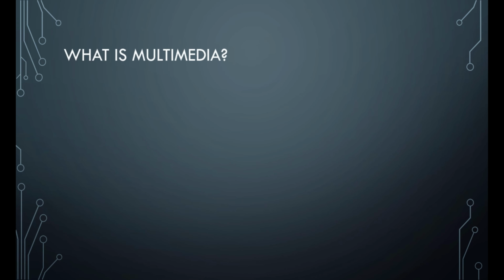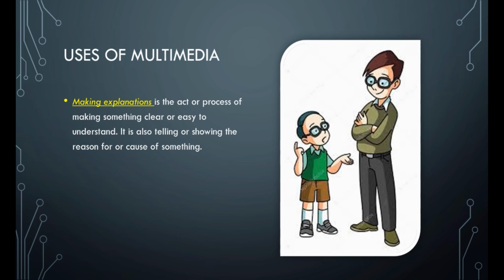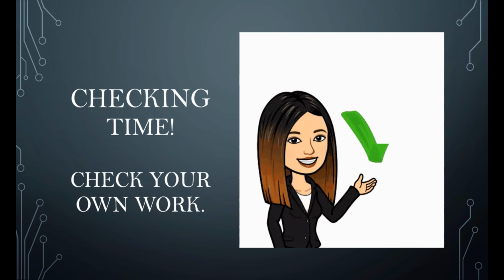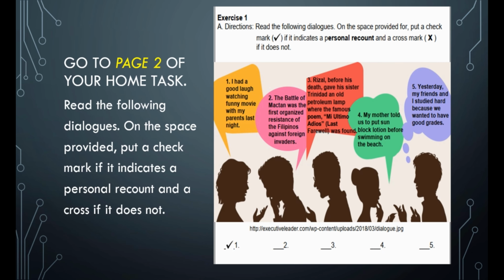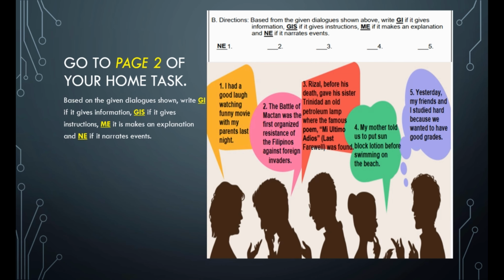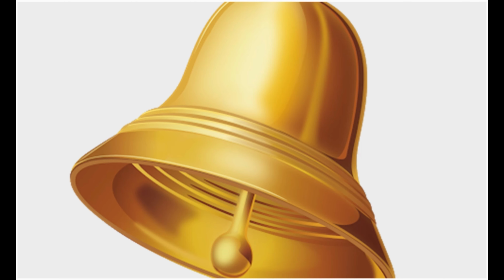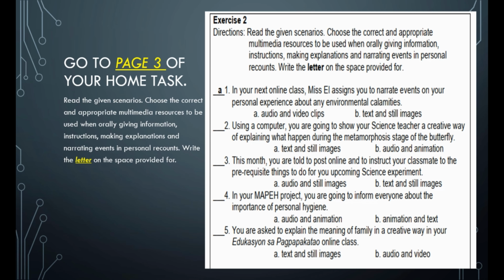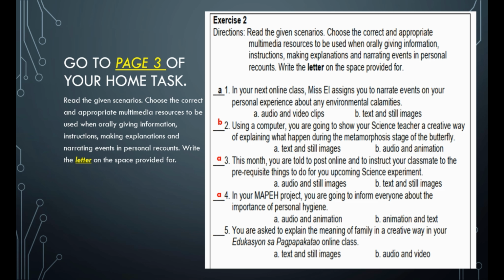Using Multimedia Resources For Personal Recount | English 7 lesson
How to use multimedia resources for personal recount, watch this grade 7 video lesson.